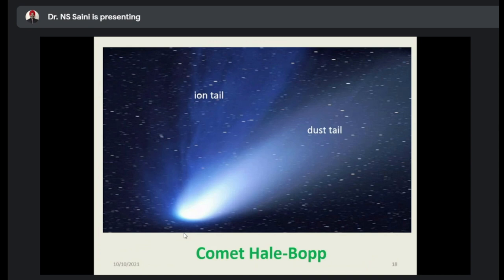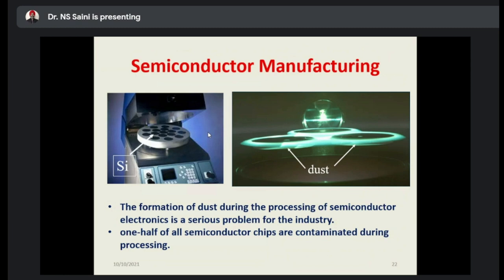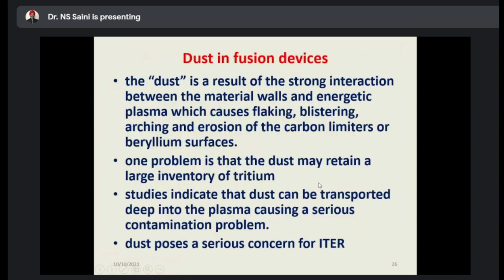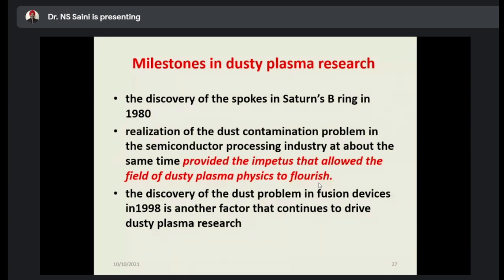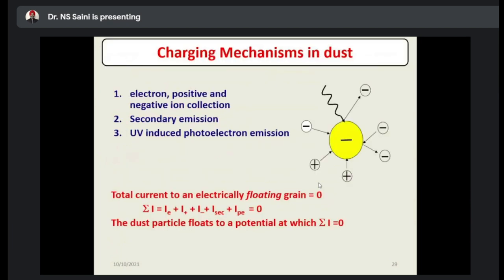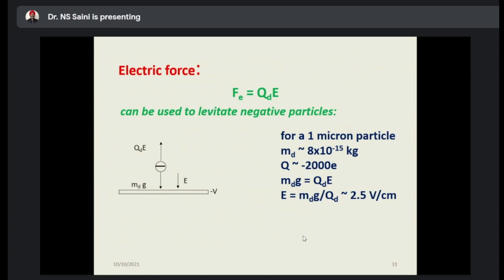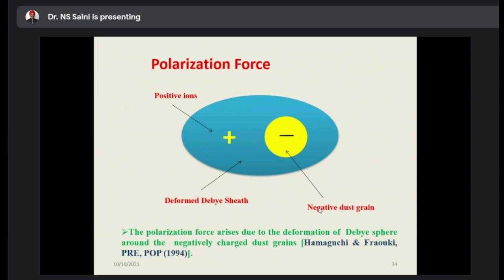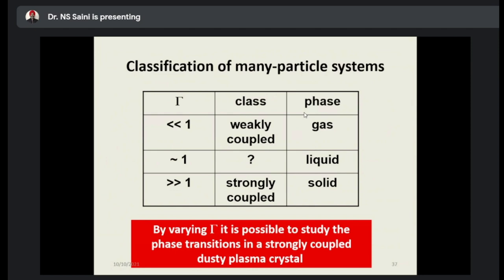Non-Linear Excitations in Space Plasmas and Applications (Part 2)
Prof N.S. Saini, Department of Physics, Guru Nanak Dev University, Amritsar